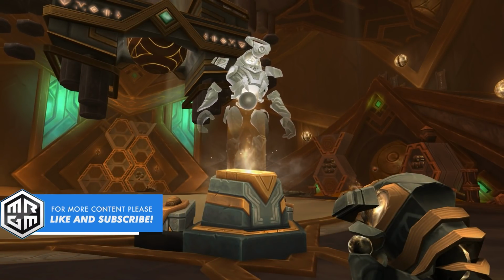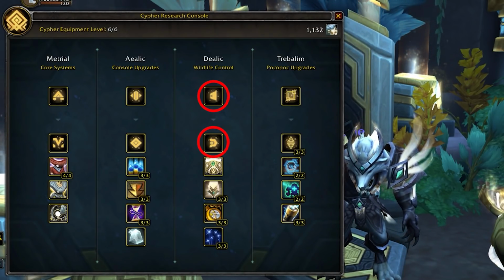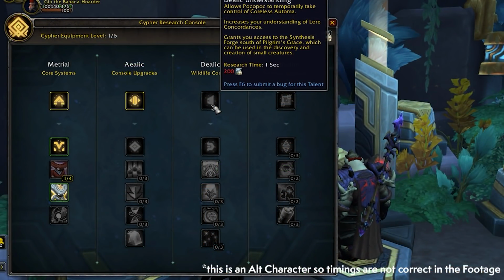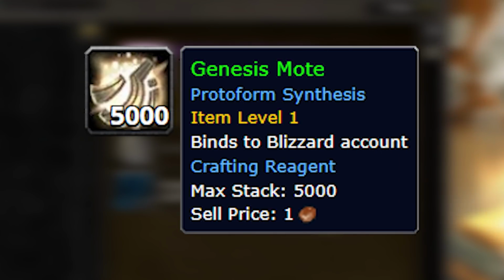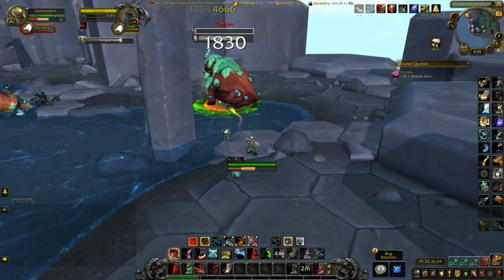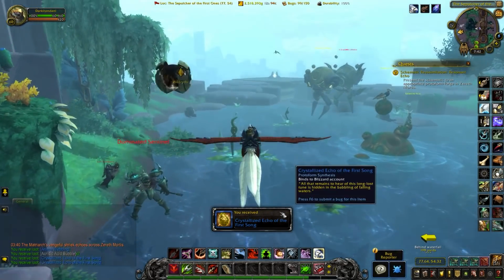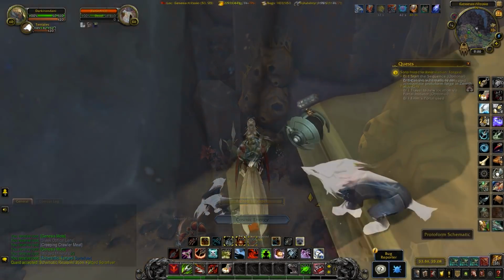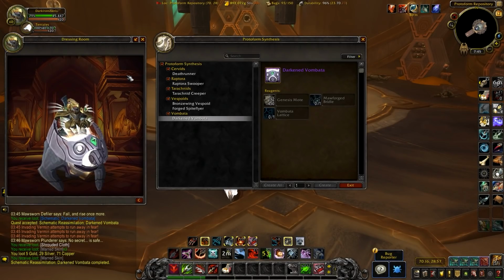Create MOUNTS & PETS in Patch 9.2: Protoform Synthesis - Full System Overview | Shadowlands